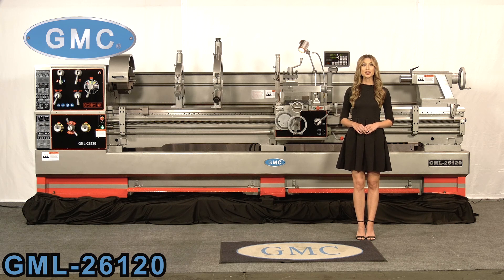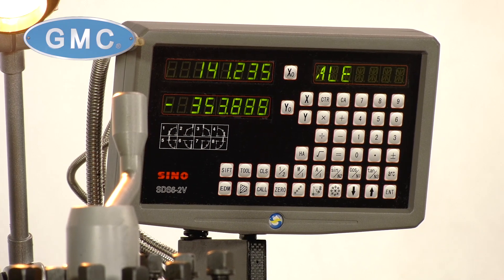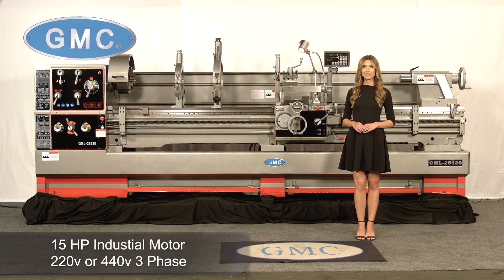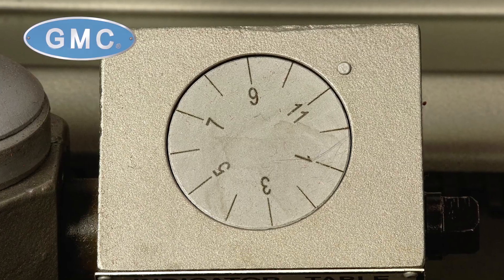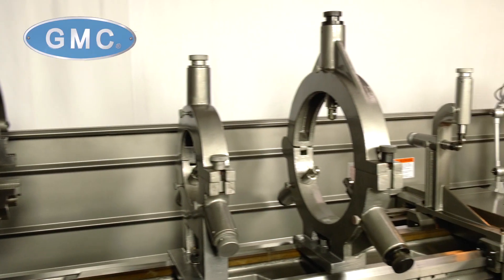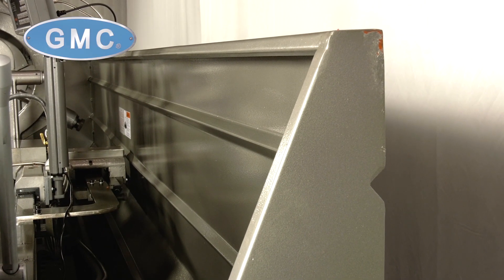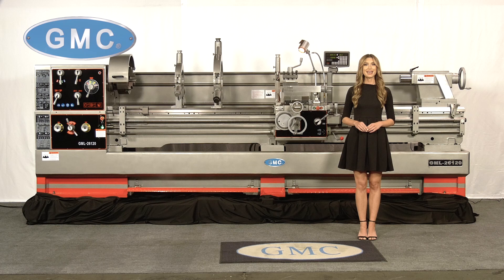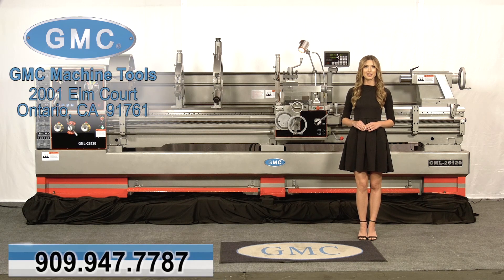GMC Machine Tools - Precision Metal Lathe - Model GML-26120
We carry full geared-head precision engine lathes with foot brakes. Our metal lathes are equipped with a quick change gearbox to easily set up for threading. Our line is extensive and offers engine lathes, bed gap metal lathes, large spindle bore lathes, big bore lathes, and for our home DIYers or home machine shops; a benchtop metal lathe which is manufactured for precision, durability, and reliability.
Our most popular metal lathe model amongst the gunsmith community is non other than the GML-1440HD. It offers all the bells and whistles  plus it has a spindle bore larger than 2-inch. The spindle is supported at 3 points by high quality bearings.